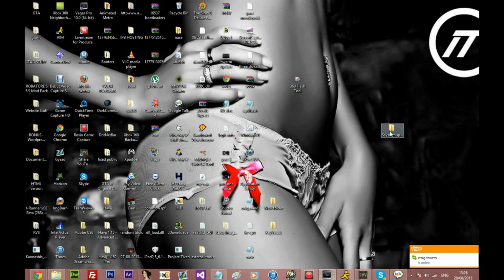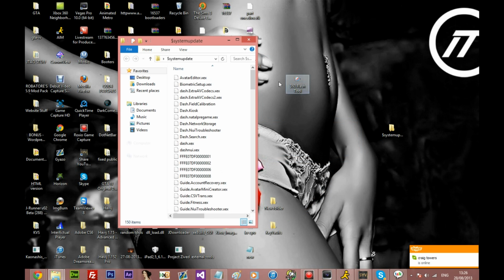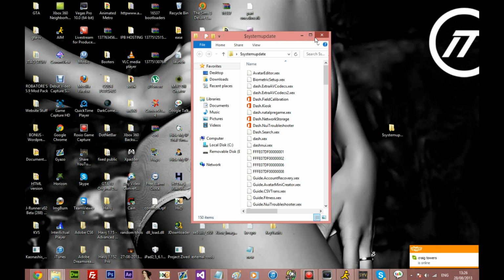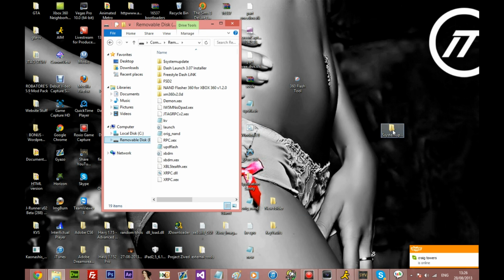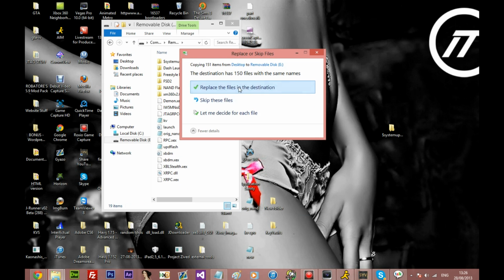[TUTORIAL] How to update JTAG/RGH Avatars on 16537 [NEW UPDATE]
Place on USB plug in jtag then click update simples!